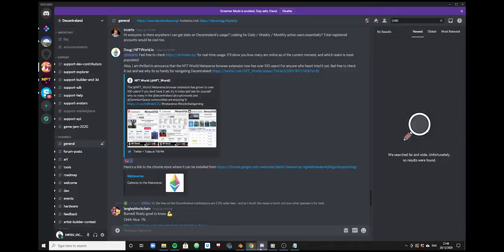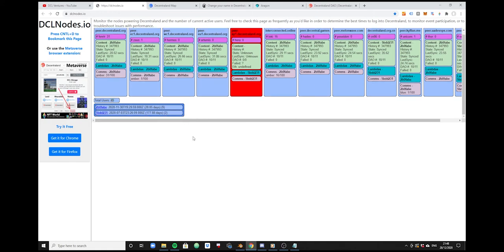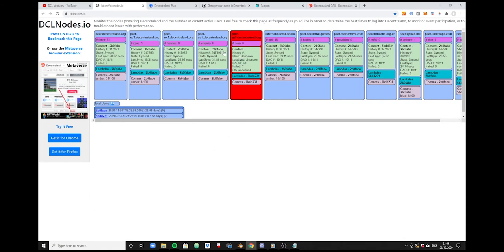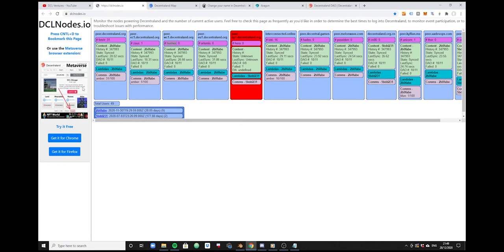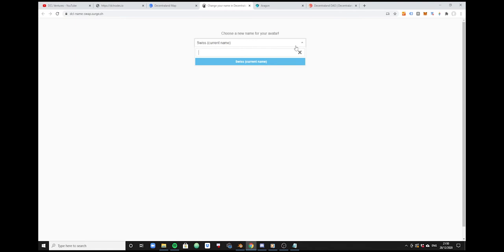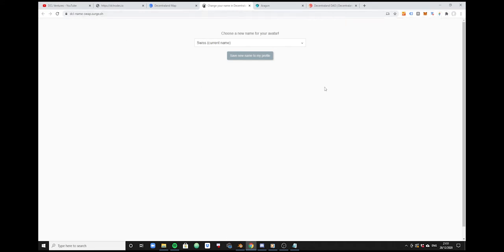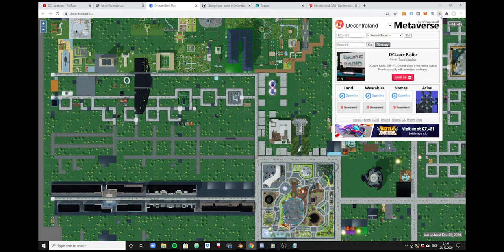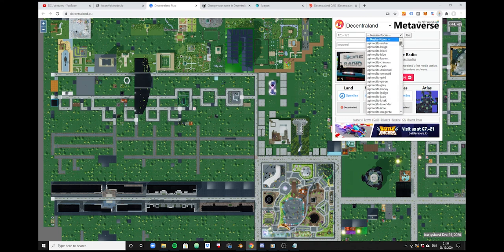29 DEC 2020 - Decentraland Tools: Name Swap, Nodes, 3d ICU Map, Aragon, Metaverse Chrome Extension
Do you know all of these Decentraland tools already?

Google Chrome Extension Metaverse by NFTworld.io